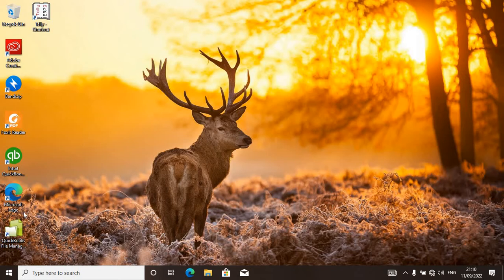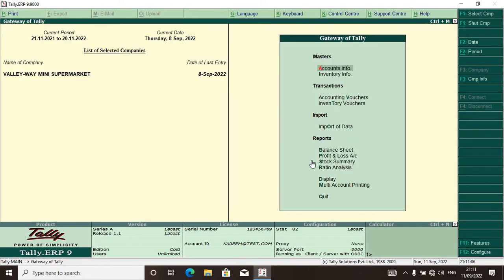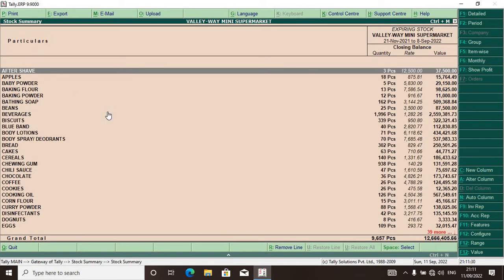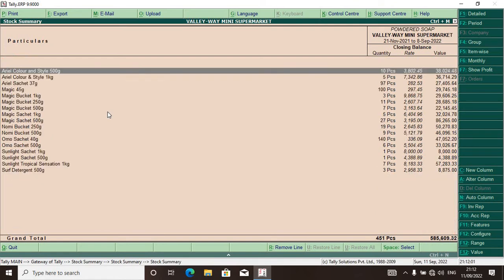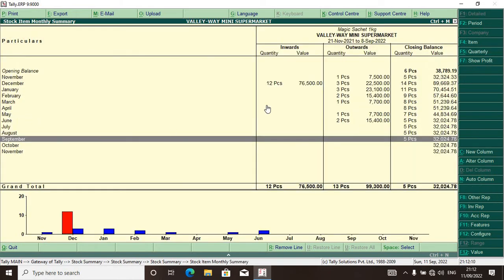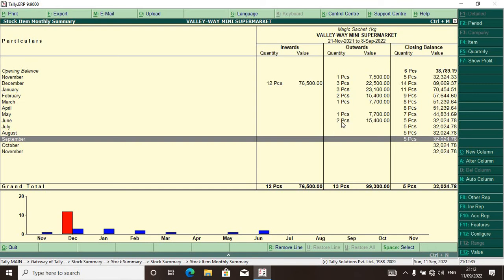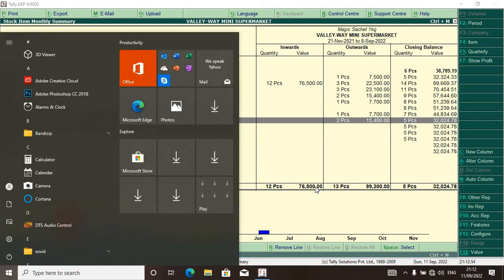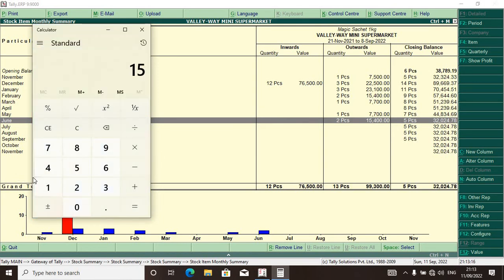Tally ERP9: How To Find the Last Sold Price for A Specific Item?